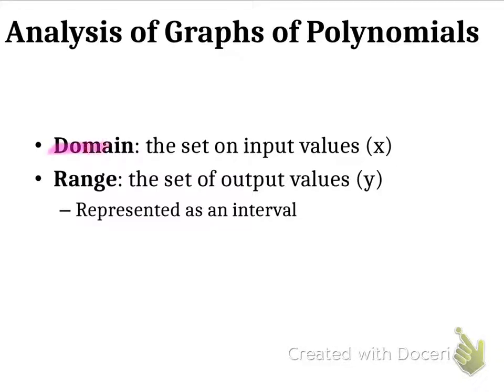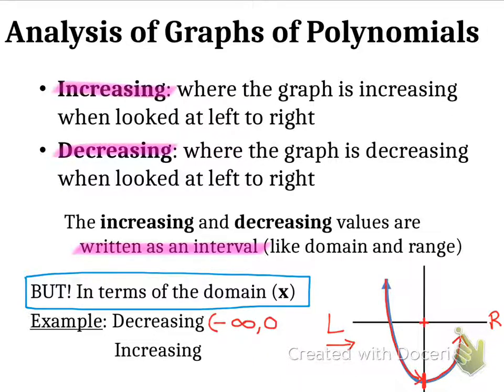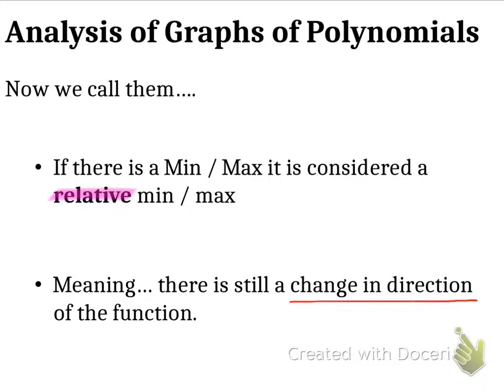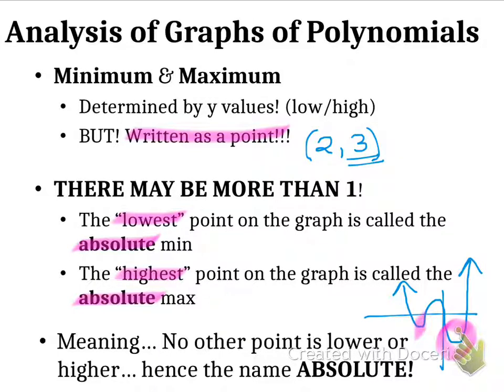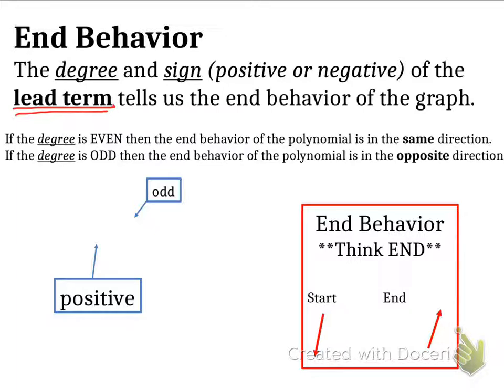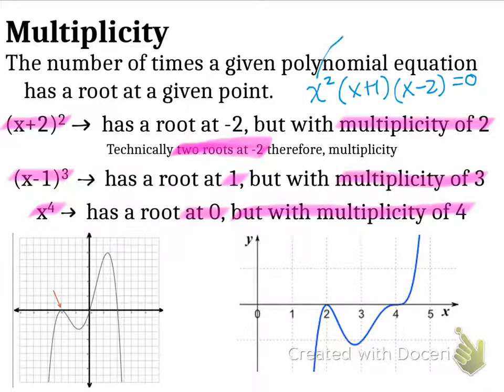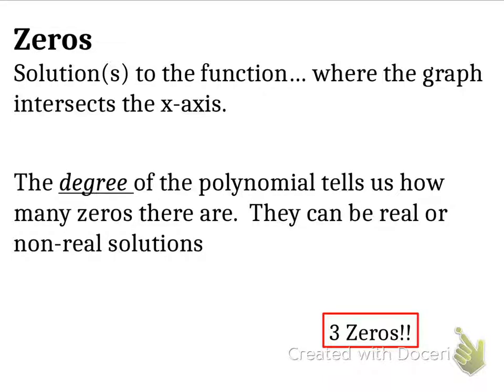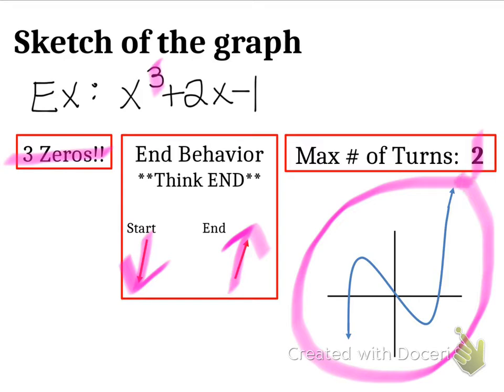Notes Graphical Characteristics of Polynomials